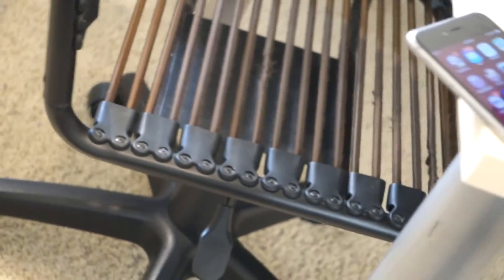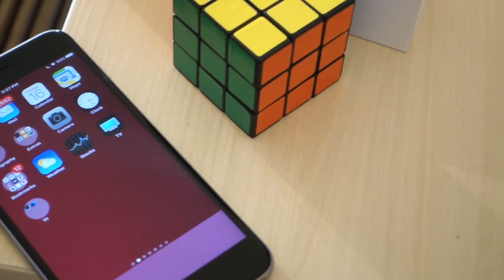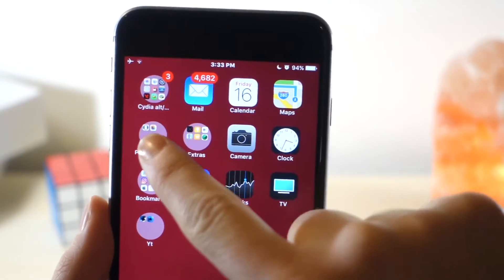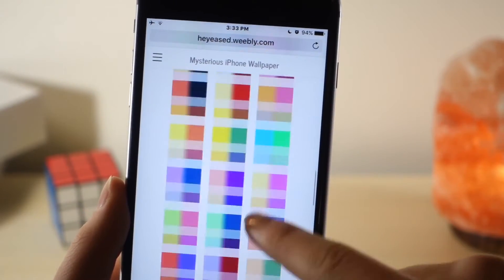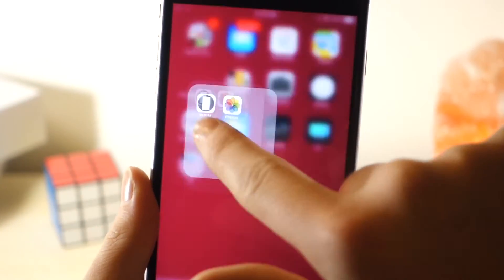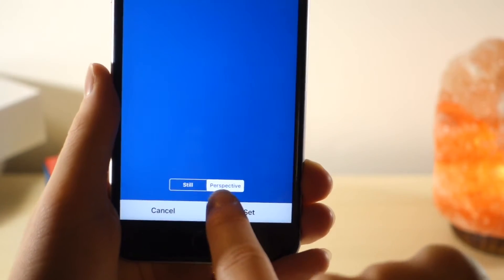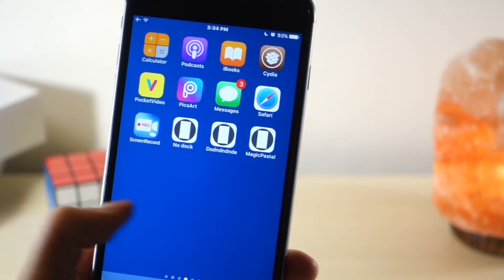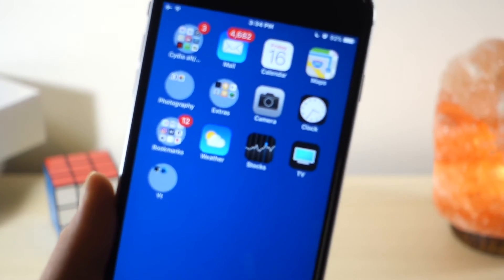HOW TO MAKE FOLDER CIRCLES FOR iOS 10.2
THIS LINK IS FOR IOS 10.2

TRY THIS IF IT DOESN'T WORK